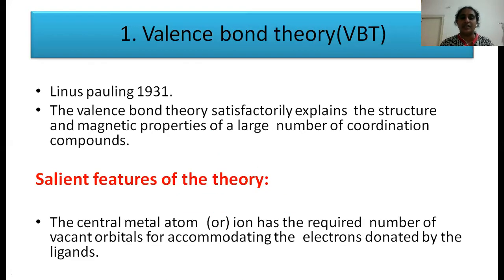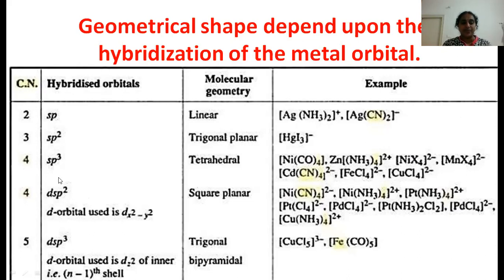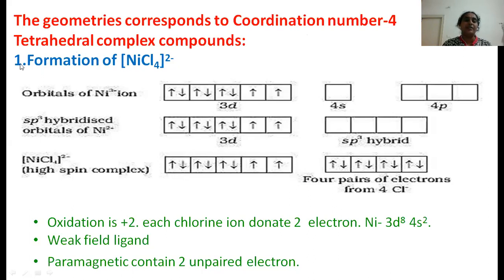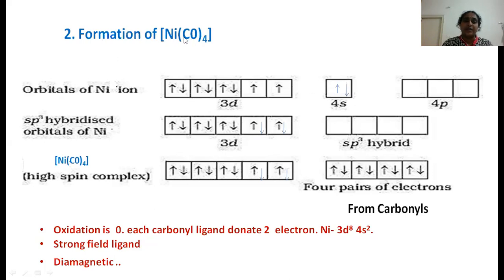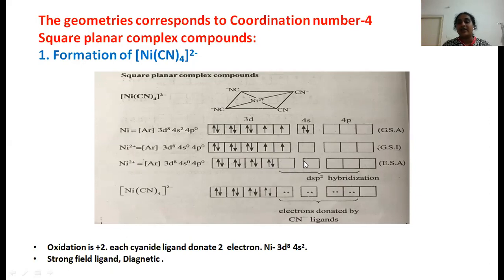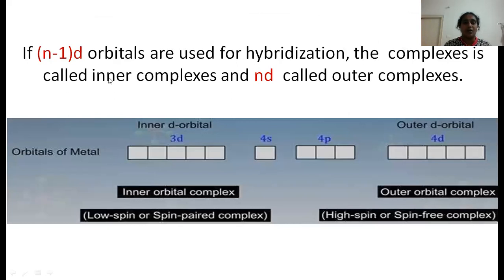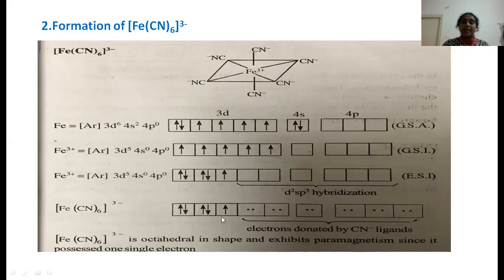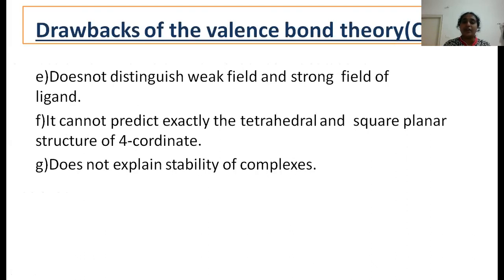VBT theory for Tetrhedral, Octahedral and Square planar complexes